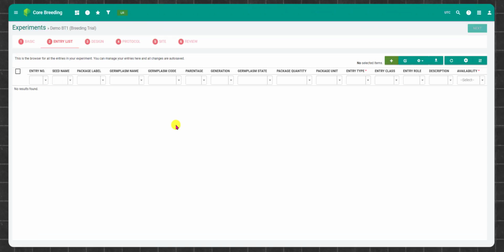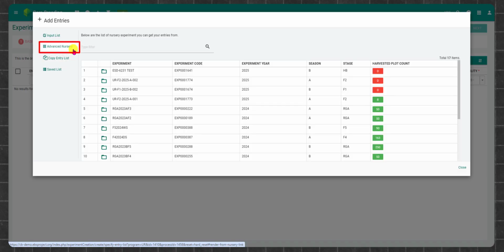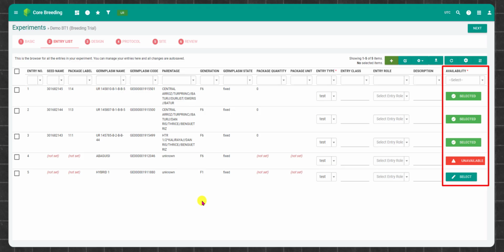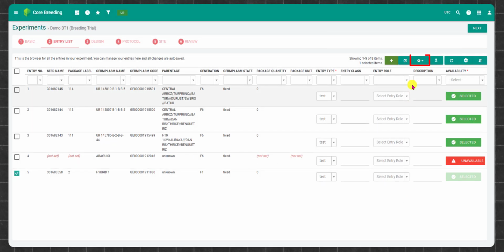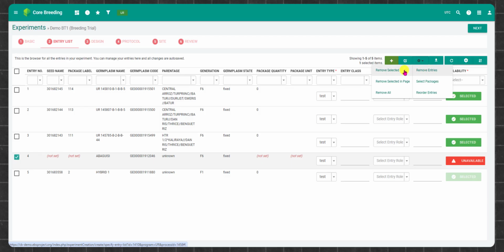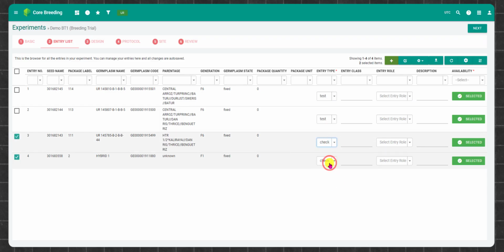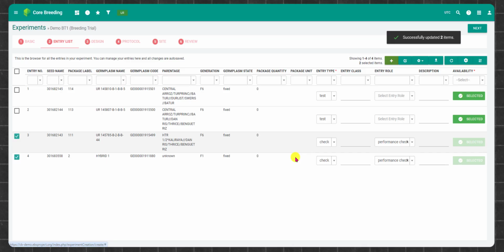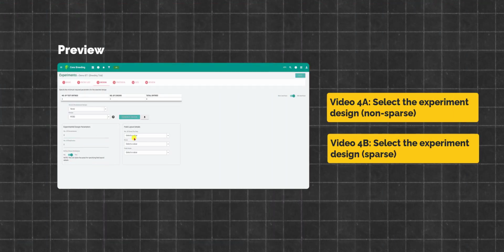EBS CB Experiment Creation (Breeding Trial Part 3)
Experiment Creation (Breeding Trial P3): Add Entries